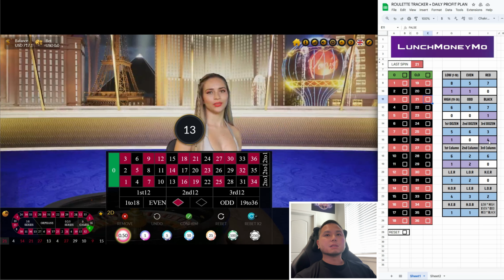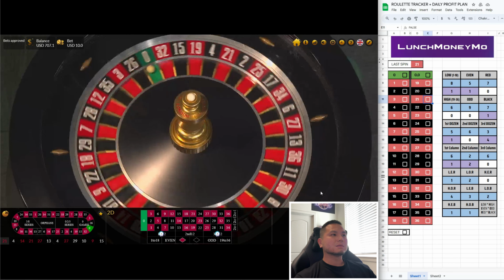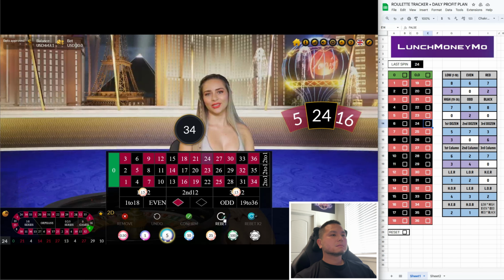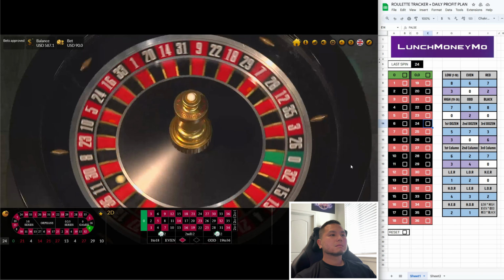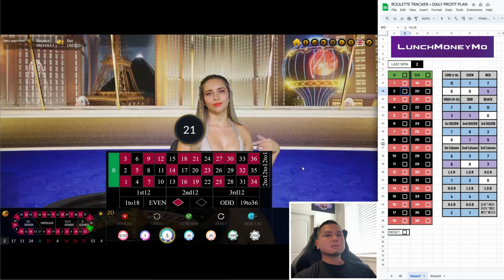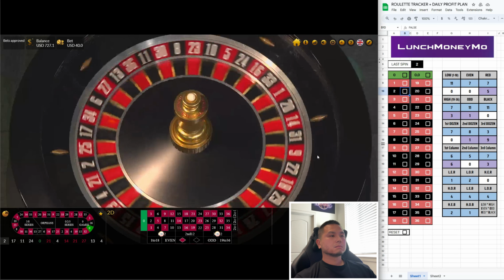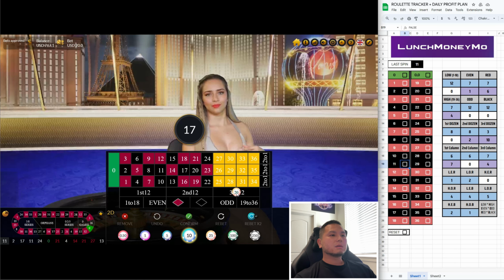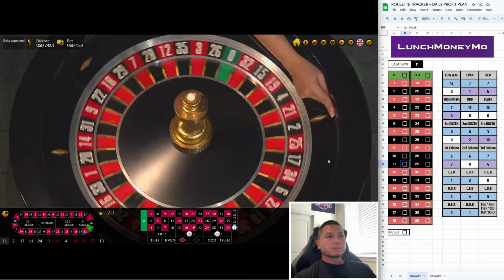Easy Roulette Strategy To Win Big And Fast! (Low Budget) - Day 24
Day 24 Of Making $1,000 A Month Using A Roulette Tracker With Only $150!

LunchMoneyMo takes popular roulette strategies to the live table, putting them to the test so you can see firsthand what works and what doesn’t.

It’s important to remember that no strategy can guarantee wins in gambling – it always involves risk. This video is for entertainment and educational purposes only. Remember to play responsibly, set limits, and never bet more than you can afford to lose.